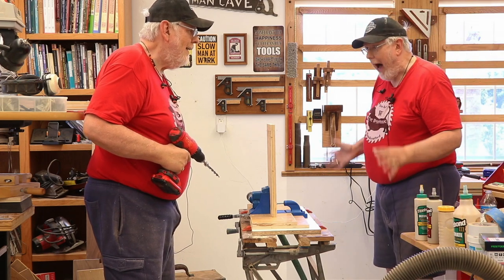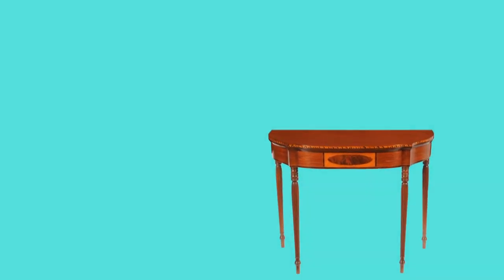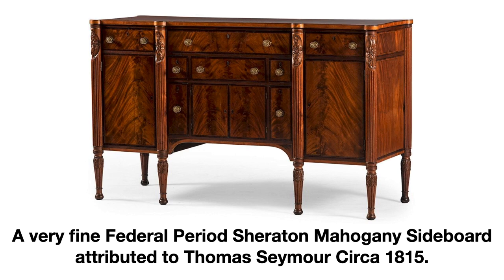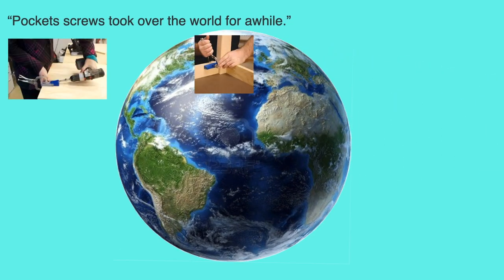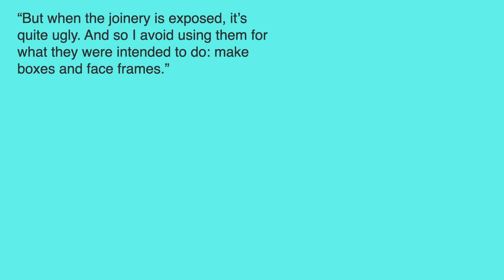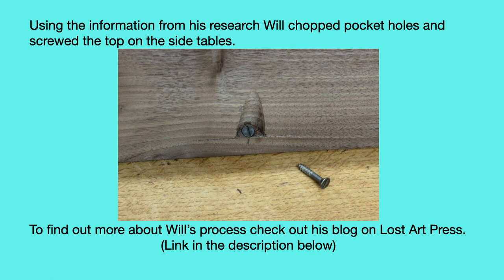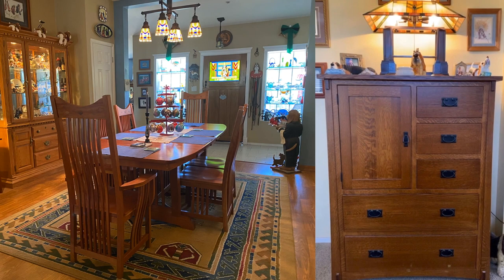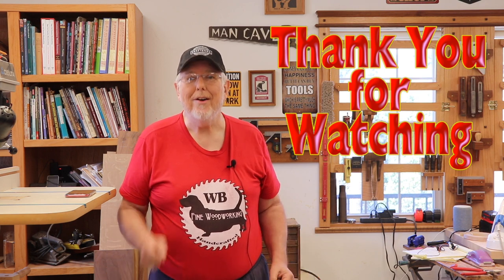The joint most woodworkers hate - What's Up with Pocket Holes?- History and Current Opinions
What’s Up with Pocket Holes? - The joint that most woodworkers hate - This is a video on the history and current opinions of pocket holes. There's more to pocket holes than you thought. I explore the history of these joints in depth including whether they affect the value of a piece of furniture. I also address modern feelings on the subject. It’s meant to be an educational video on pocket holes.

Yes, I know that there are a lot of negative feelings regarding pocket holes. In this video I try to address the subject from a different perspective. Perhaps there are things about pocket holes that many of you don’t know. While I’m not trying to change anyone’s opinion on pocket holes I think the viewer will come away with more information on these joints than they had prior to watching the video. At least that’s my goal.

Book Links:

Cabinet Making for Beginners
Charles H. Hayward
Check used book stores and sites like Ebay

Complete Illustrated Guide to Joinery
Gary Rogowski

Pocket Hole Joinery
Mark Edmundson